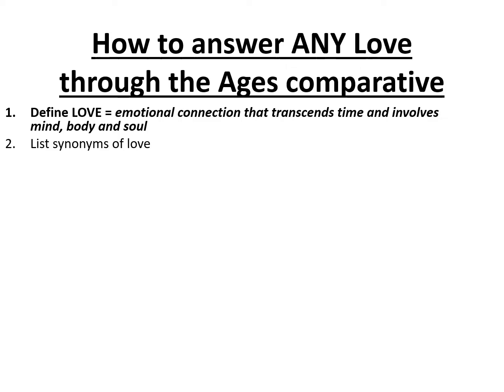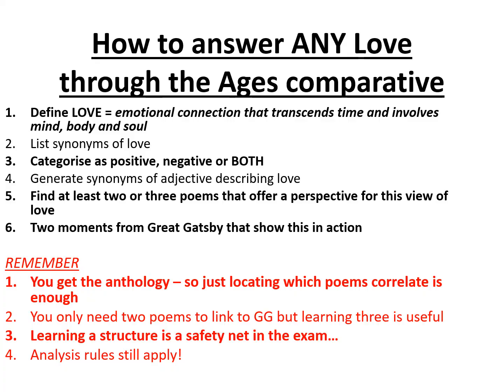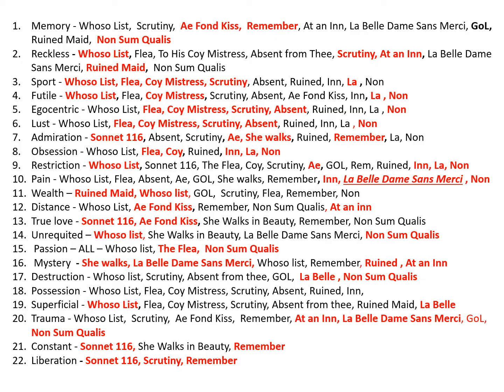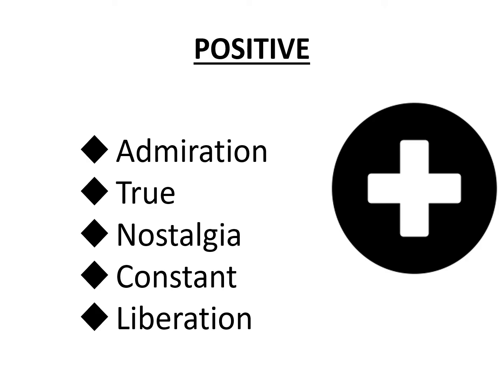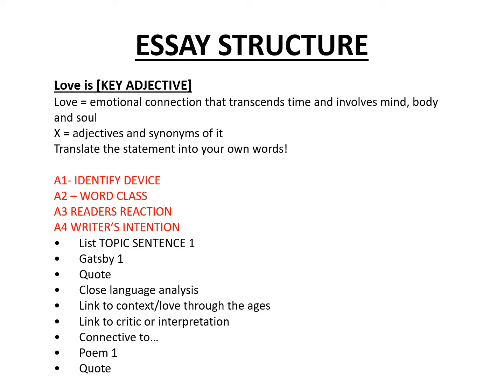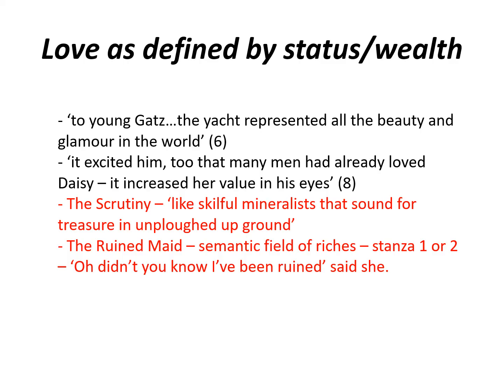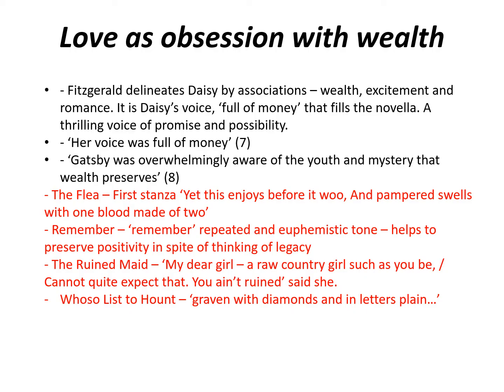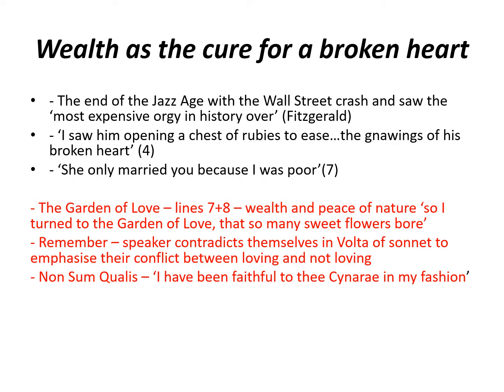HOW TO ANSWER ANY LOVE THROUGH AGES COMPARATIVE AQA A2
This video offers a breakdown of how to plan and structure for ANY comparative response for AQA Paper 1. The examples I give are between Fitzgerald's Great Gatsby and Pre 1900 poetry.

Note - I am not endorsed by AQA.